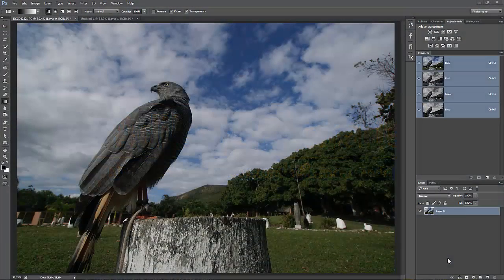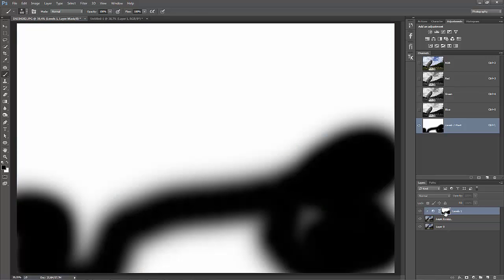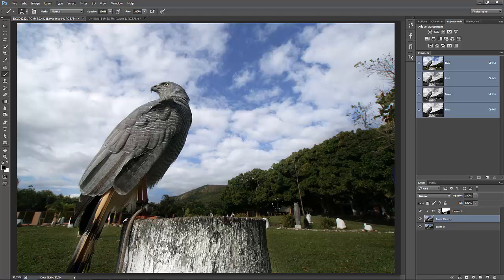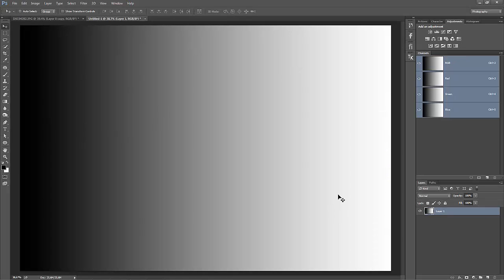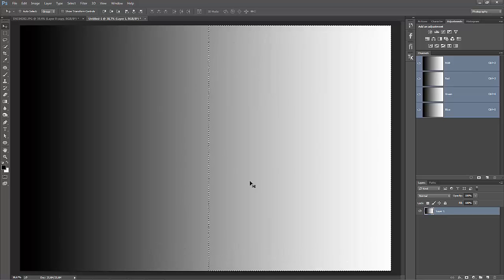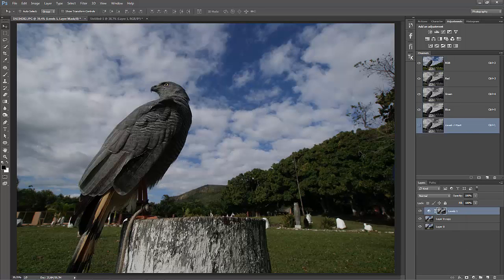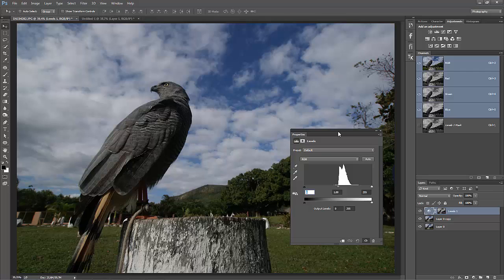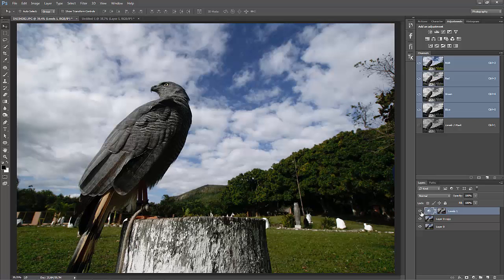Full course on luminosity masks - Part 01 - IN ENGLISH (Em Inglês) in Photoshop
In this video class you will learn how to use luminosity masks and change radically the way you process your images.

Luminosity masks are the cornerstone of tone-based image adjustments. These masks provide a convenient way to select specific tones in an image which can then be altered as the user sees fit. They have the ability to overcome shortcomings in the tonal values that were captured by the camera or film and to correct tones that shifted during image manipulation. Beyond simplifying these standard adjustments, however, luminosity masks also encourage a very individual approach to interpreting light. Luminosity masks make the captured light incredibly flexible and thereby provide the artist photographer unique opportunities to use Photoshop to explore their personal vision through photography. - Tony Kuyper